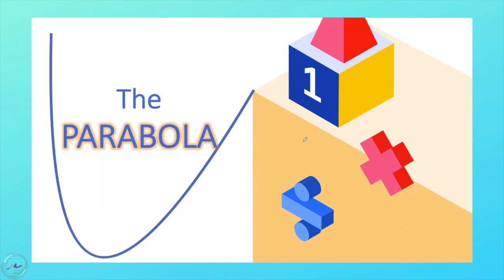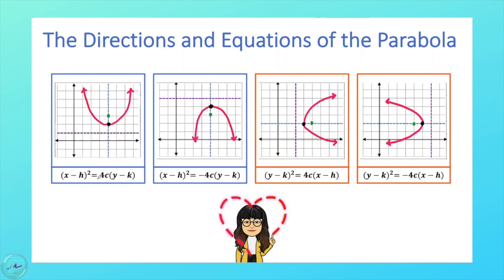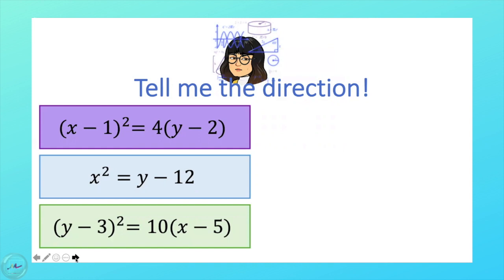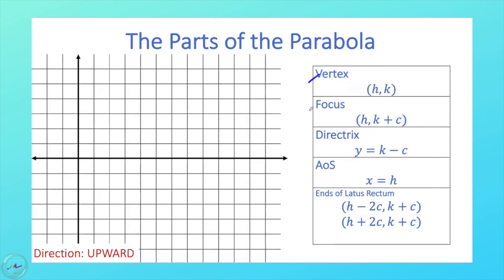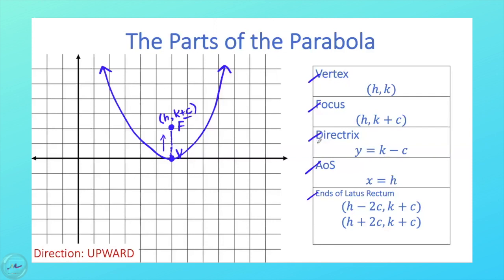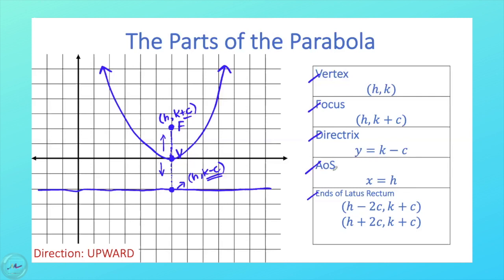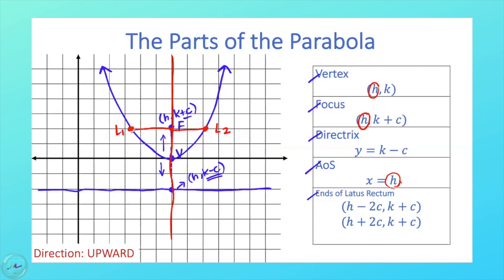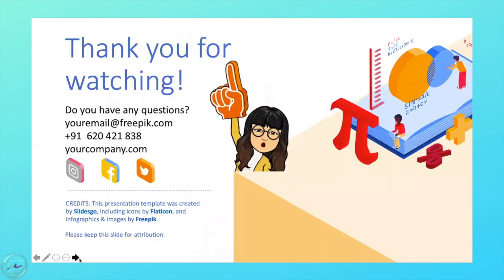Mini-Math (Parabolas | Part 2): The STANDARD EQUATION of a Parabola [Taglish]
In this video we will talk about the four possible directions (or openings) of the parabola given its standard equation. You will also learn about the general guide on how to find the coordinates of the vertex, focus and endpoints of the latus rectum, together with the equations of the directrix and axis of symmetry (opening upward).